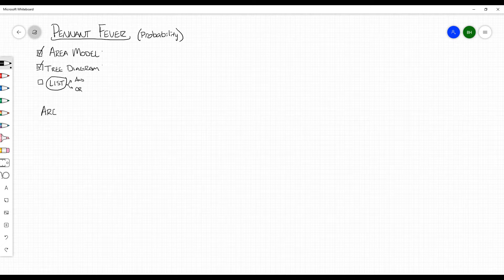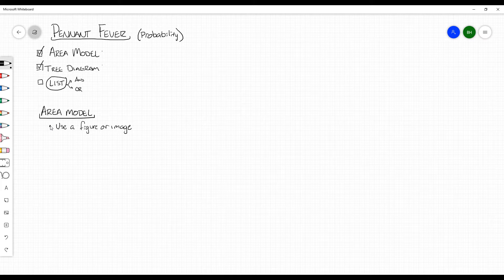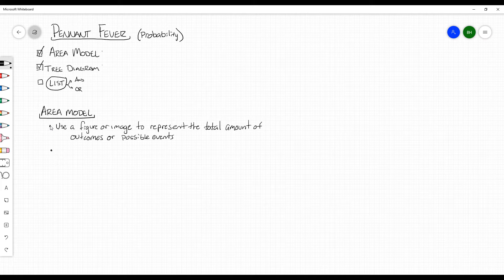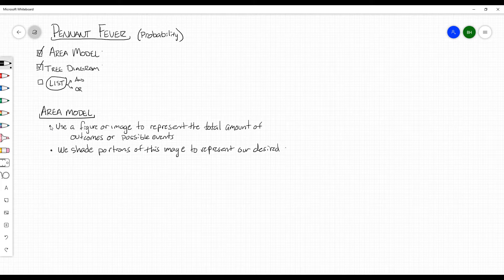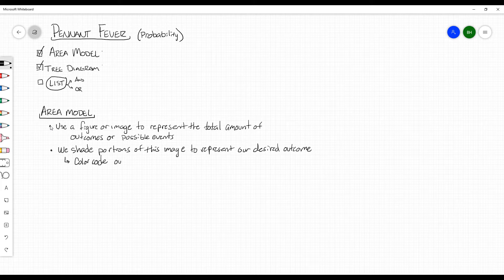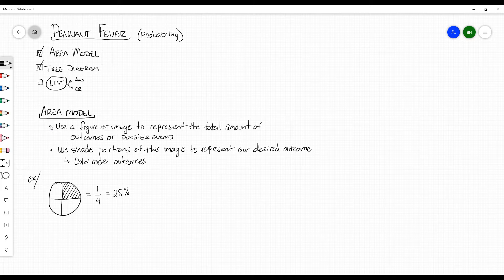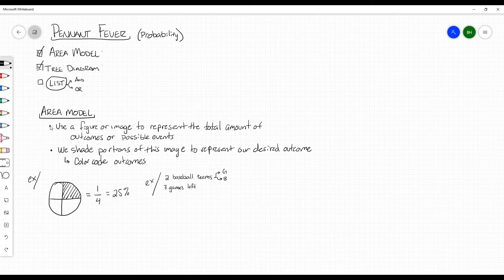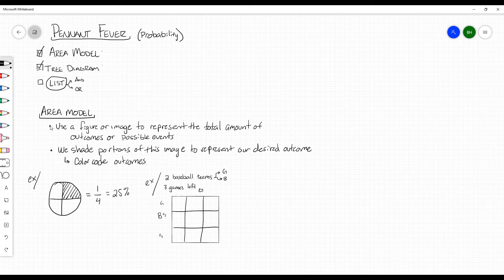Math 3 - Probability Methods (Area Model)